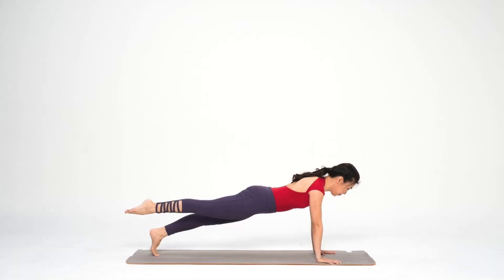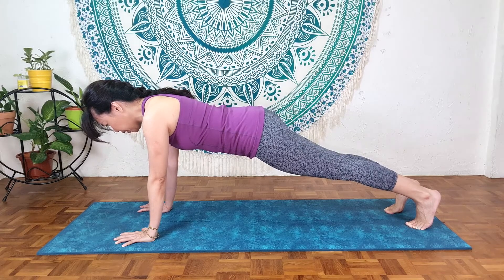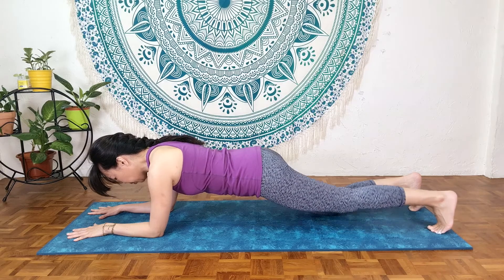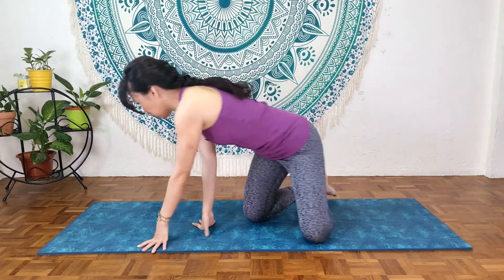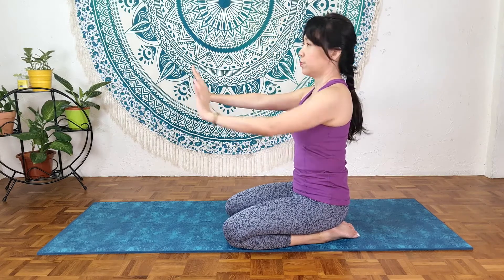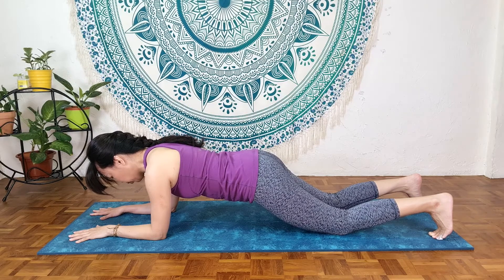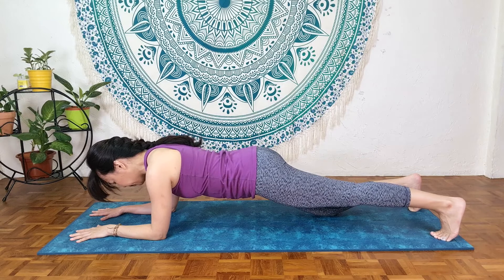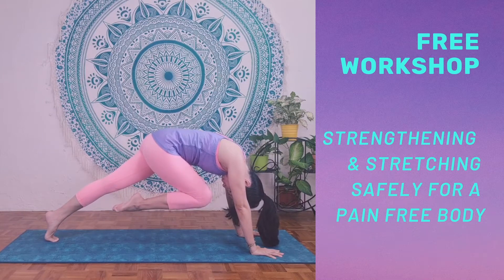How to improve on your plank for yoga and pilates?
This video tutorial will help you to improve on your plank effectively and keep you safe with no injuries, if you follow the instructions mindfully and not skip a step.

This mat class takes the mindful movement approach where we are not rushing in the practice; and we give time and space for our breathing and rest. This can help us to relieve the pain that we feel in our back. We have to learn how to move more often, articulate our spines daily.

Your breathing is the bridge between your mind and body. If your mind is very busy or there is anxiety, it will affect your breathing patterns, this can affect the way your physical body function. When you can breathe properly, you can strengthen your deep core muscles.

Level: Open
* Please consult your doctor if you have any health issues, chronic pain, or recent injuries.

When practising online, it is up to the individual to assess whether they are ready for the class that they have chosen.
If you suffer from certain injuries or disease, it is best to consult with your doctor first.
Pilates is a mind and body system that helps to strengthen our core muscles, helps us to correct our postures, relieve any physical pain. Breathing exercises benefits -  we get to slow down the mind first before practising. This allows us to breathe properly and connect with our breaths with each movements. Many modified movements here to help you to stay safe while practising pilates. Having time to understand each movement better, we will not be compromising other muscles to complete the pilates exercises.